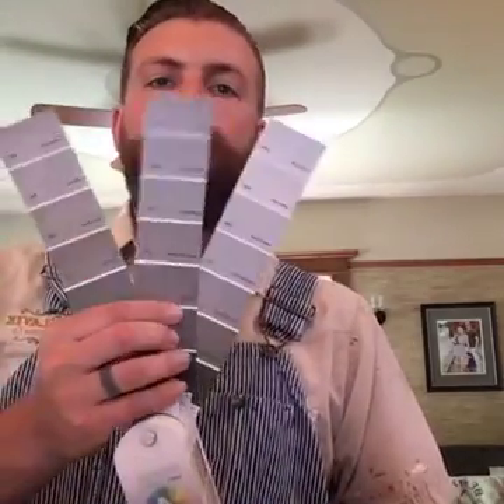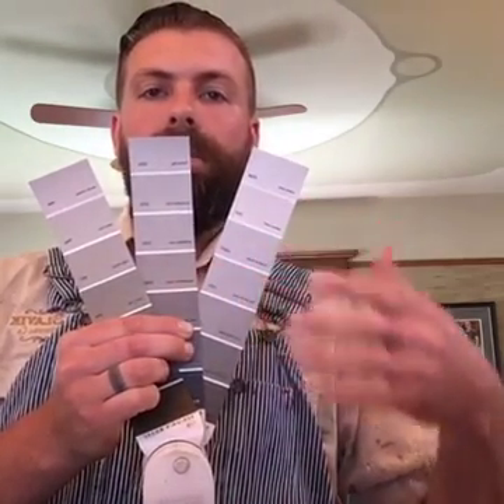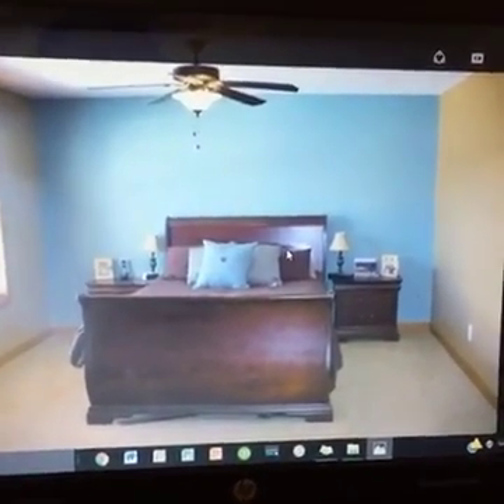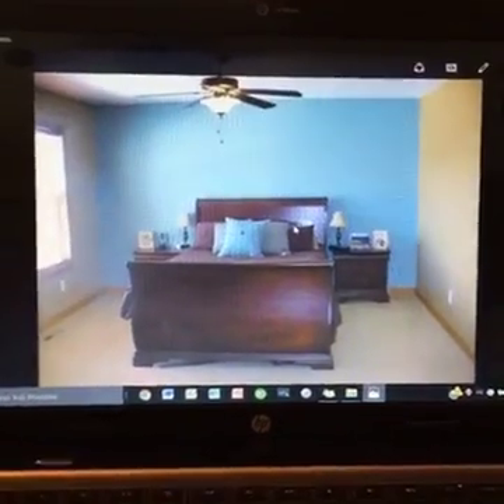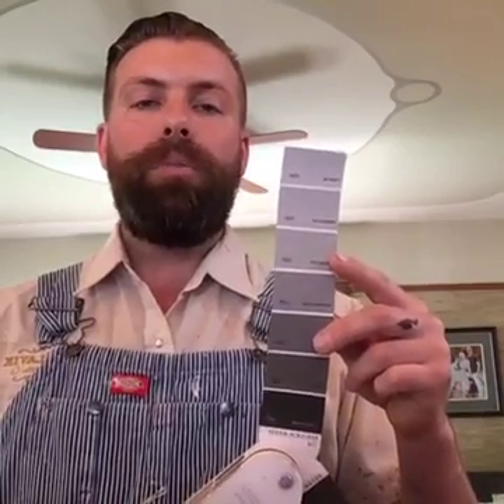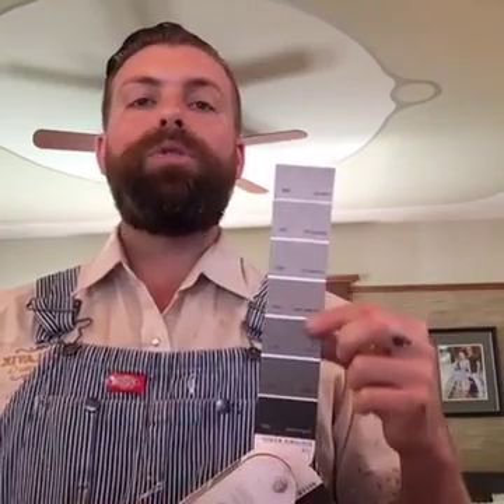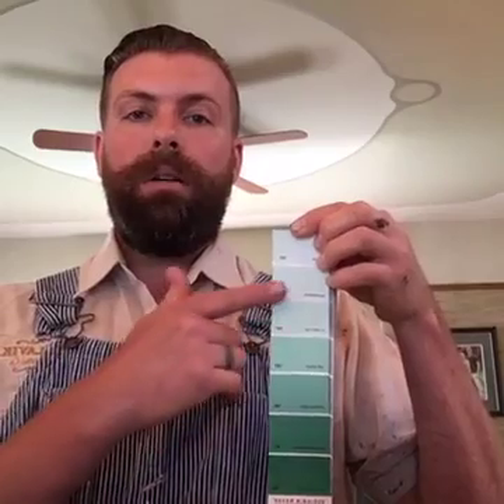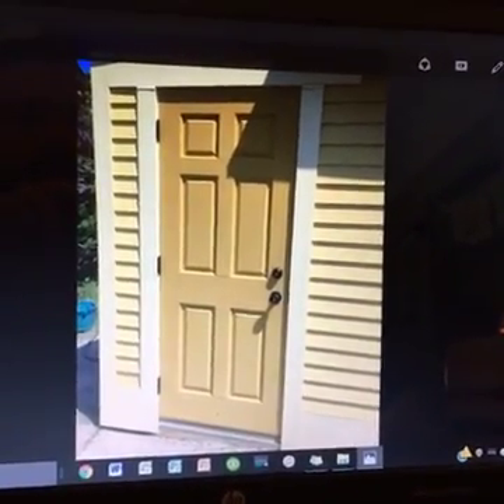Ask A Painter #1: "Color"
Nick Slavik, owner and proprietor of Nick Slavik Painting & Restoration Co., answers your questions live every Friday at 9 am Central